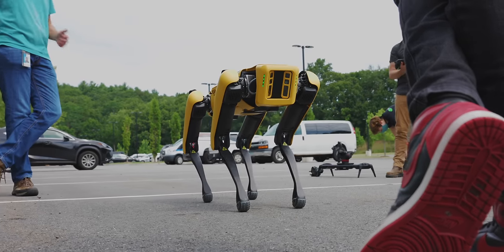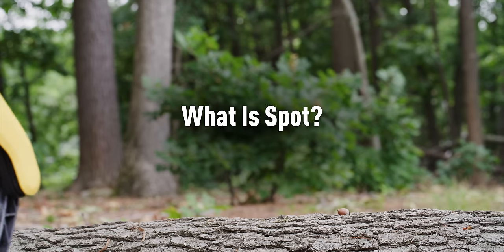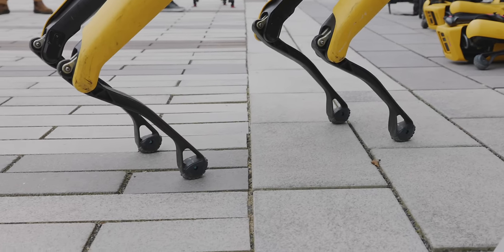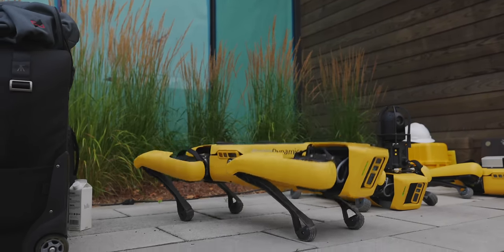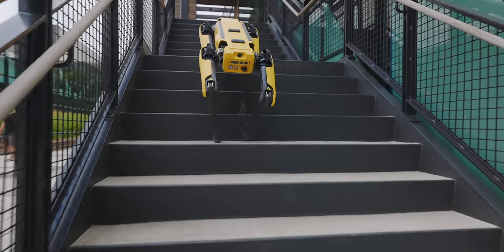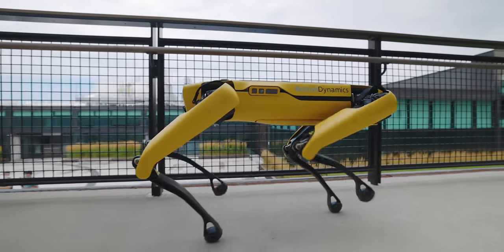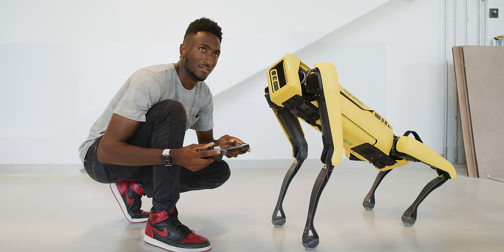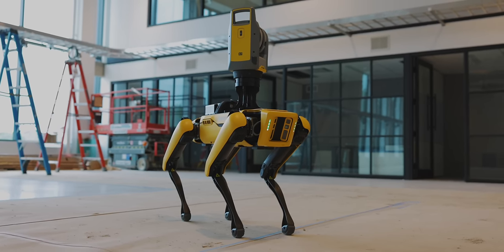Dope Tech: Boston Dynamics Robot Dog!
I made friends with a robot dog.